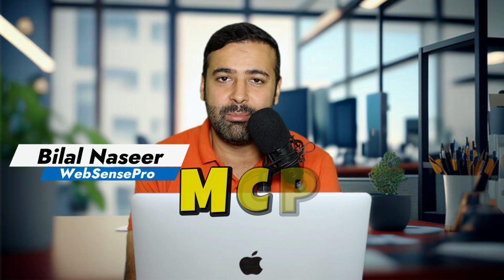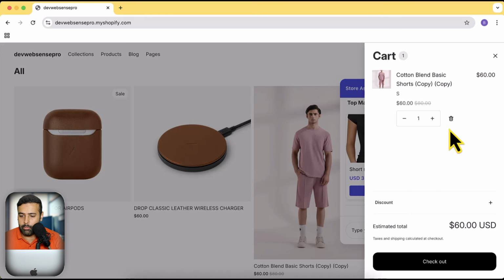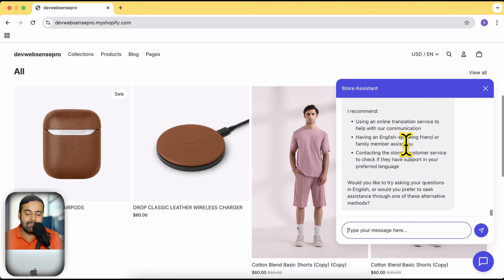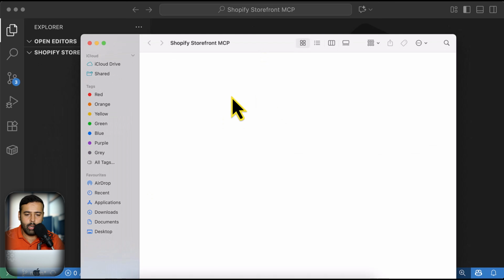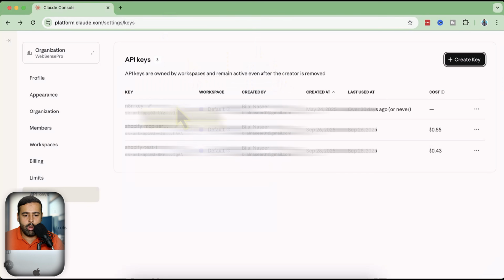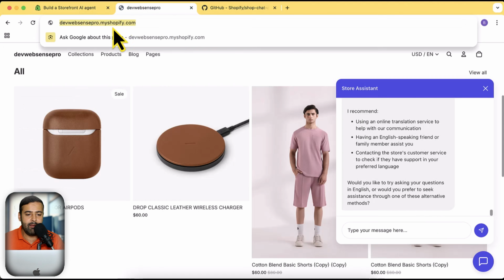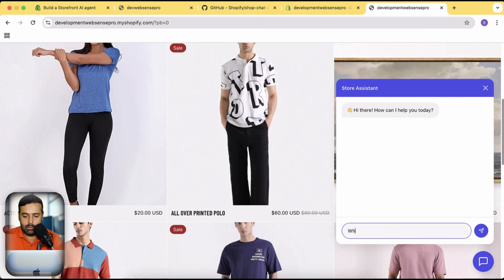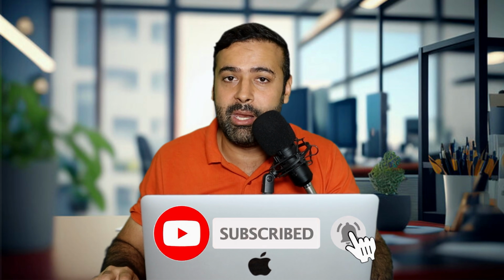[Storefront MCP] How to Build a Free Shopify AI Chatbot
Shopify Storefront MCP - FREE Shopify AI Chatbot

Ready to build a powerful, free Shopify AI Chatbot using the latest Storefront MCP from Shopify? In this step-by-step tutorial, we'll show you how to create a custom AI chatbot for your Shopify store from scratch, helping you boost sales and improve customer support without any cost.

Unlock the next level of conversational AI with Shopify's new Model Context Protocol (MCP). We'll guide you through the entire process, showing you how MCP allows your app to securely pass relevant store context to your AI model. This means your chatbot can provide more accurate, personalized, and helpful answers to customers 24/7.

Timestamps:
00:00 - Intro
00:40 - Live Demo: AI Agent in Action
02:01 - Adding Products to Cart via AI
03:11 - Multi-Language Interaction (Urdu)
06:25 - Step-by-Step Tutorial Begins
08:30 - Cloning the Repo & API Setup
11:05 - Installing Shopify CLI & Creating the App
12:44 - Enabling the Agent on Your Store
15:13 - Conclusion